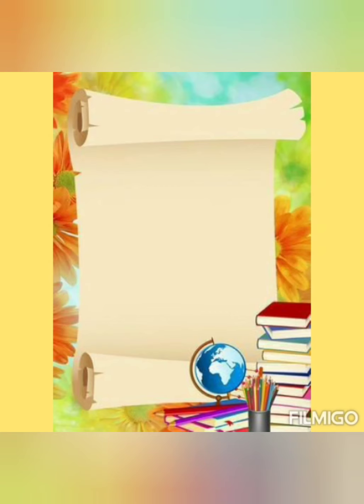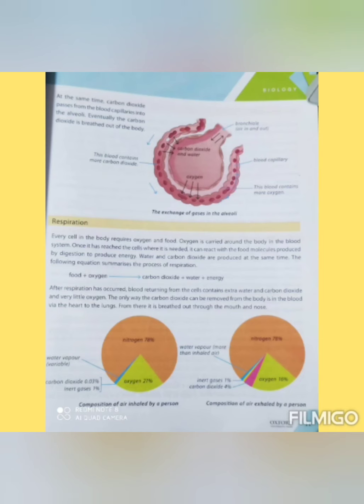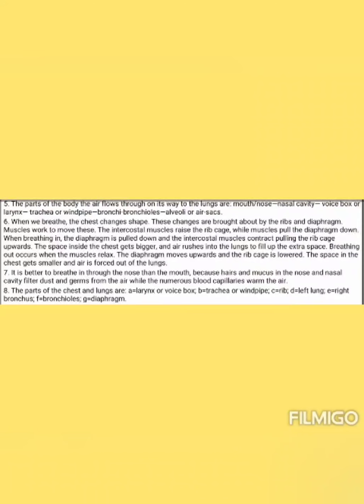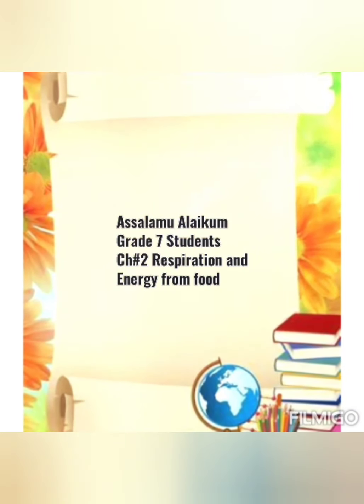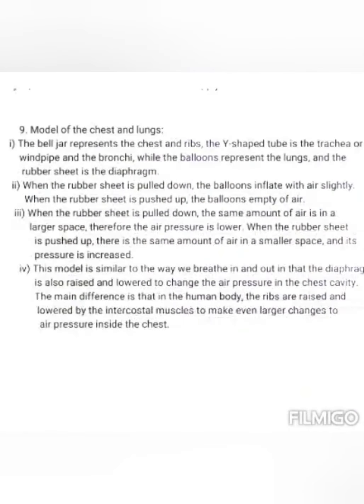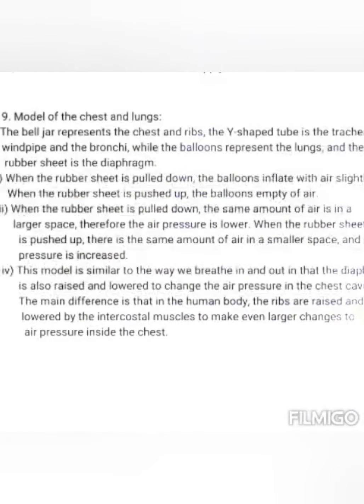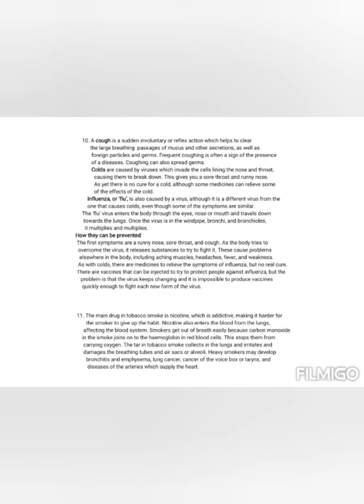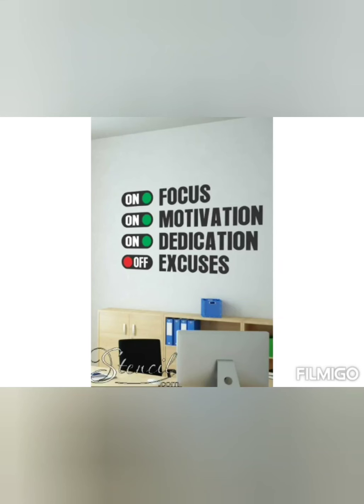Advance Science#Oxford Secondary Science 2 Ch 2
Grade 7 Chap 2